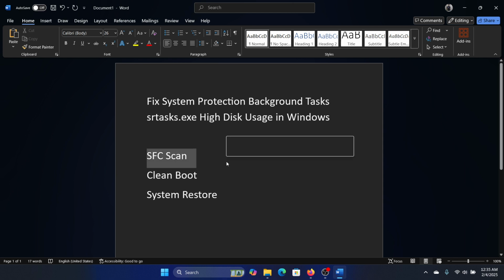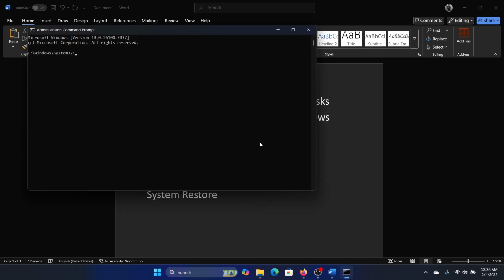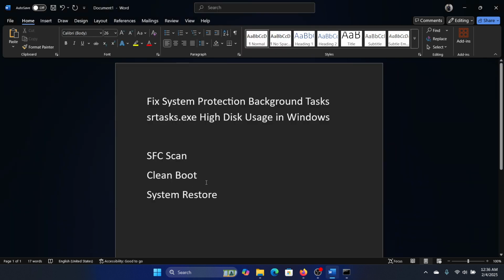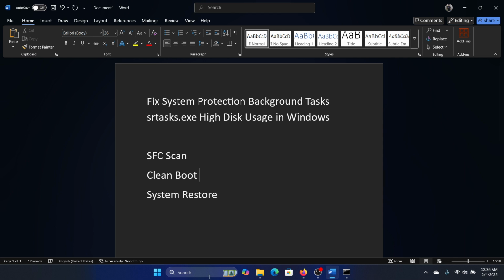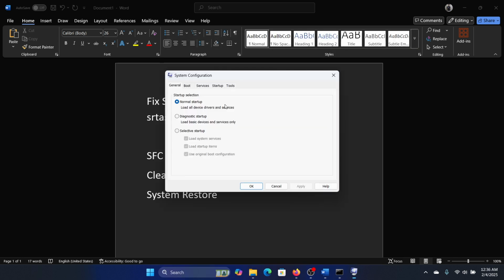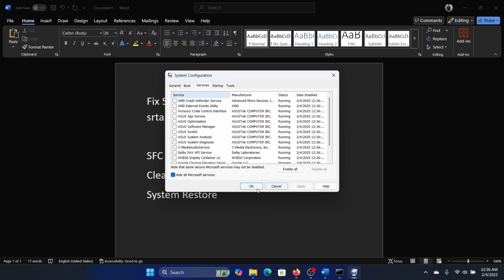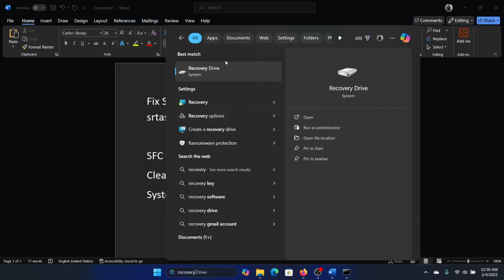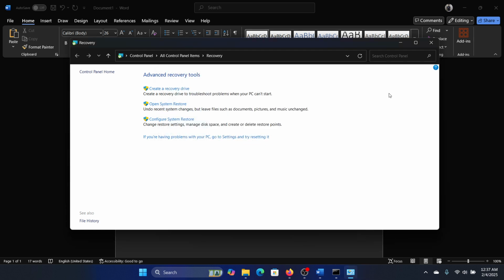How to Fix System Protection Background Tasks srtasks exe High Disk Usage in Windows 11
Video Title: How to Fix System Protection Background Tasks srtasks exe High Disk Usage in Windows 11

If you wish to fix System Protection Background Tasks srtasks exe High Disk Usage in Windows 11, then please watch this video.